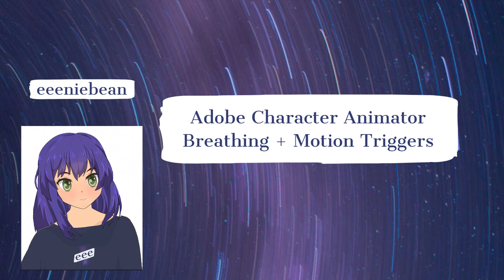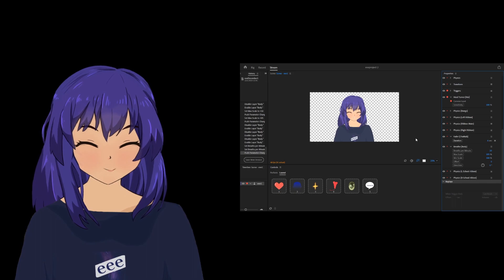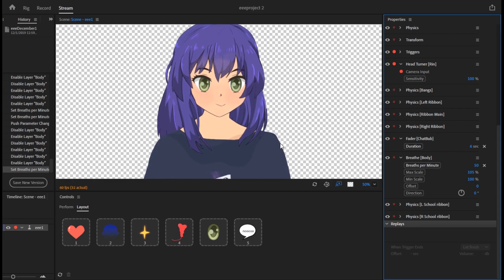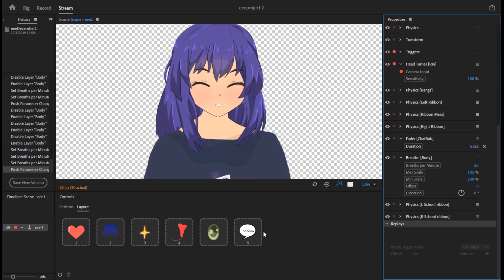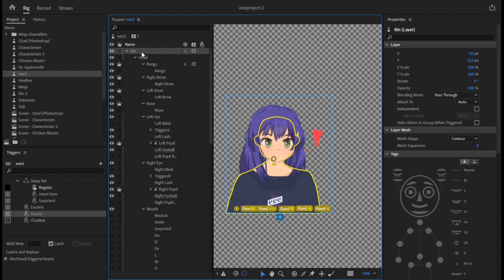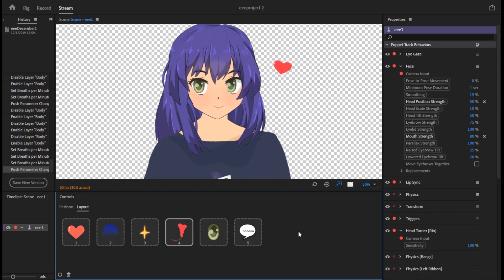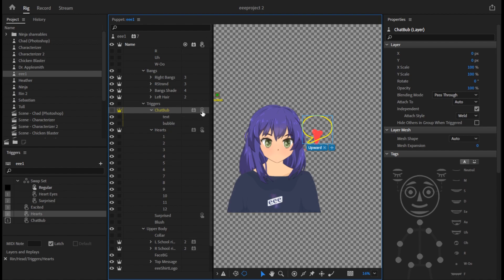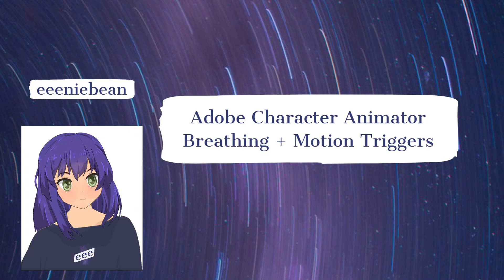eeeniebean Adobe Character Animator Breathe and Motion Triggers for livestream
Showing some updates to my animated avatar in Adobe Character Animator.
I added a breathe function so the avatar looks like it is breathing, and a head turn trigger function so that a little animated heart pops up when I look down, and a "nooooooo" speech bubble fades in and out when I look up!